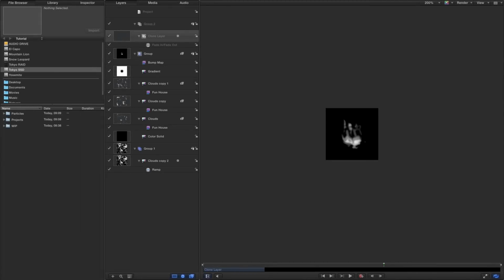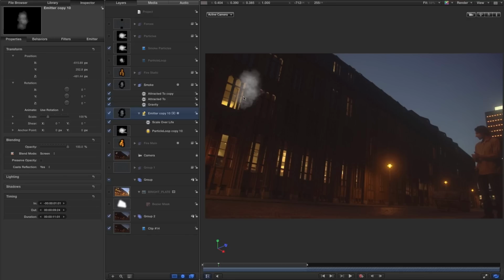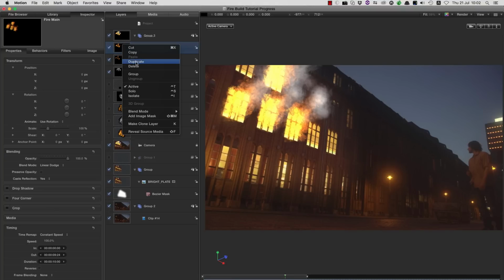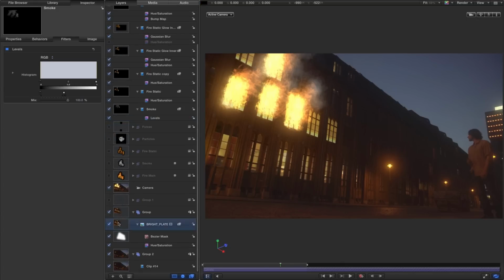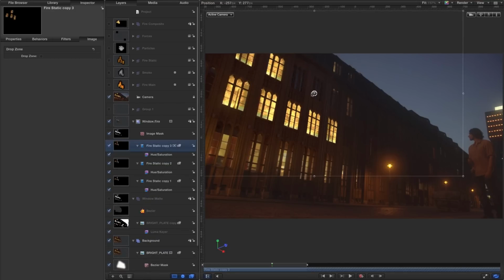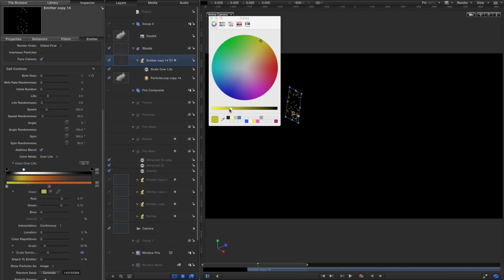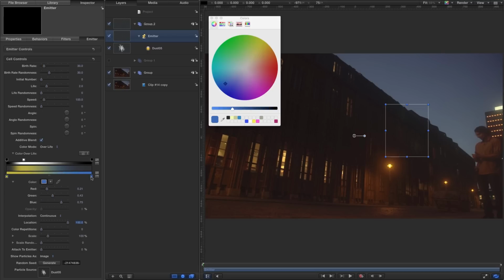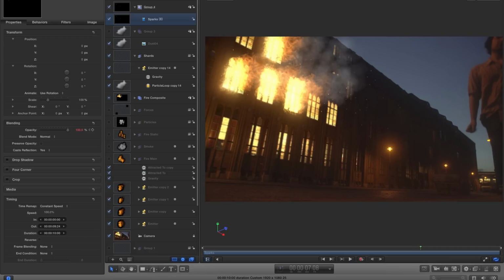Apple Motion 5: Fire Scene Tutorial Part Two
Part Two of this tutorial in which we look at compositing a scene with procedural fire created using only Motion's built-in tools. (Part Three to follow.)